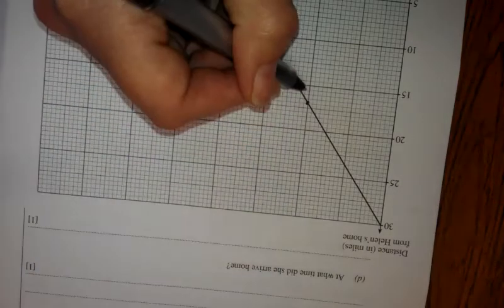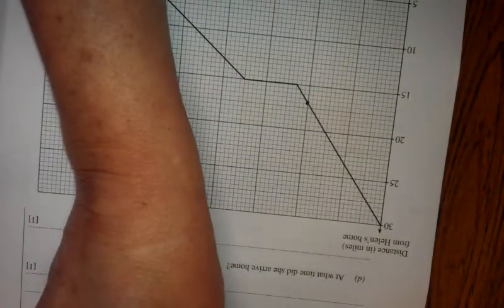Specimen P1 Q10